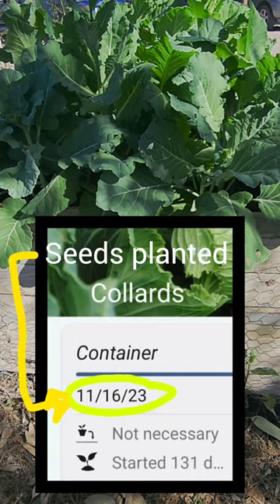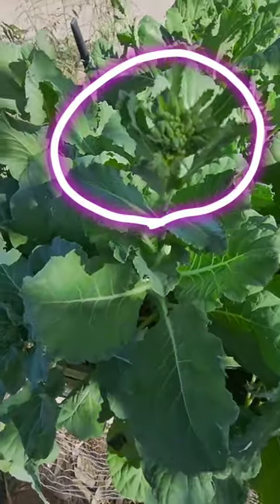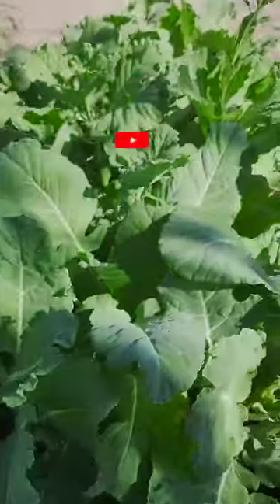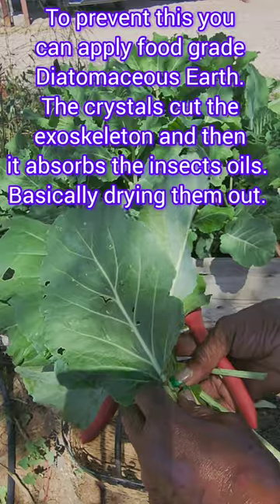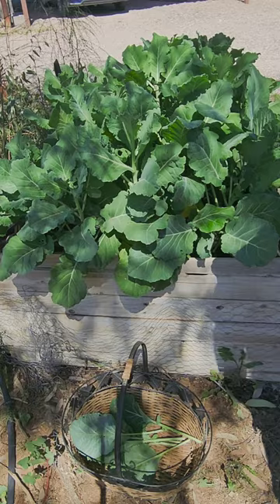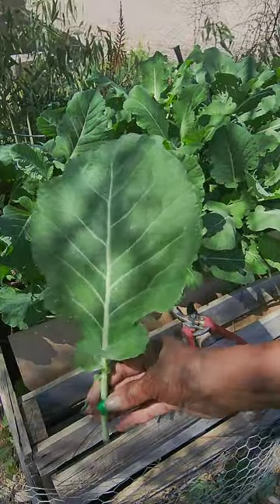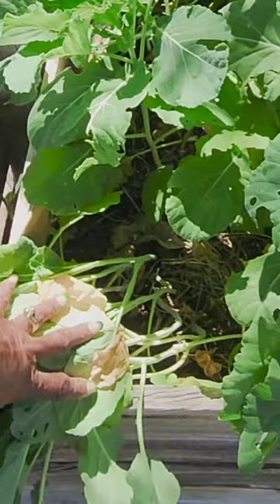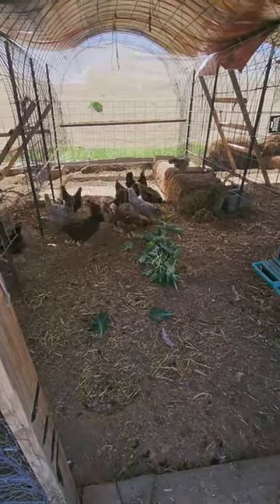Harvest Time! How To Stop Bolting In Our Container Collard Greens And Get The Best Yield!